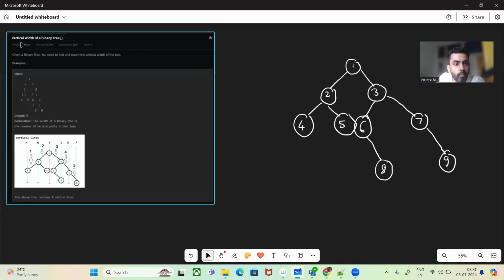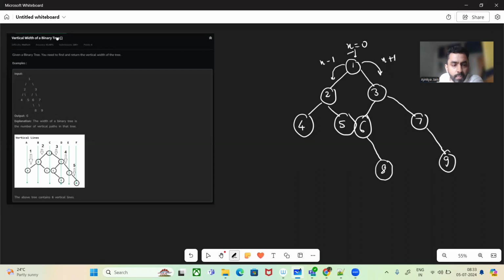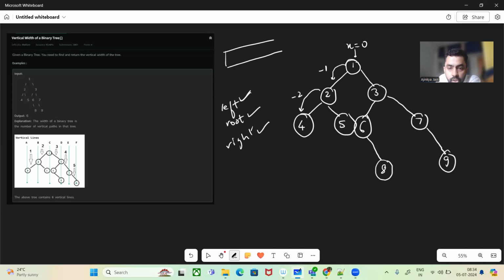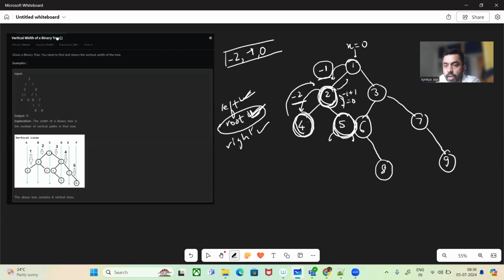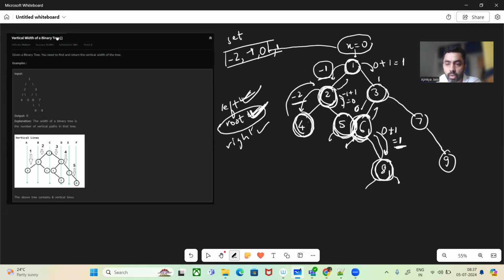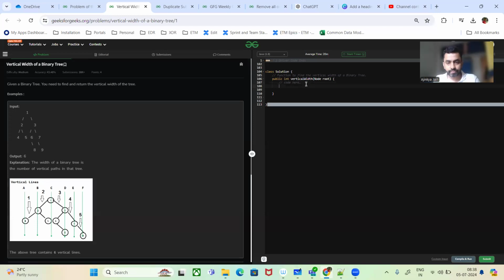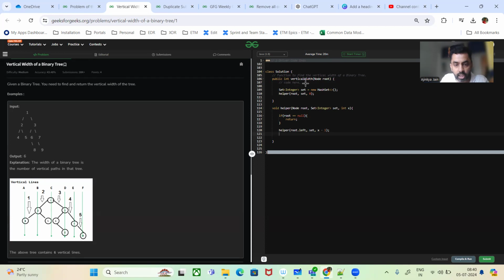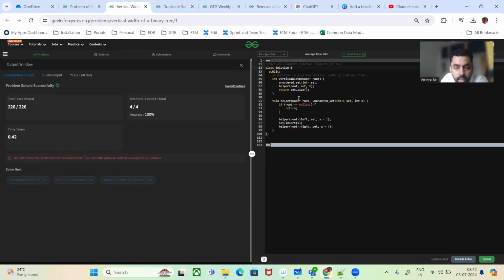Vertical Width of a Binary Tree | GFG POTD 5th July 2024 | JAVA | C++